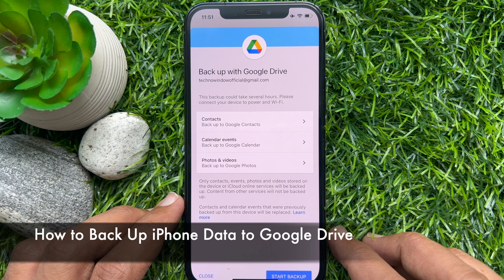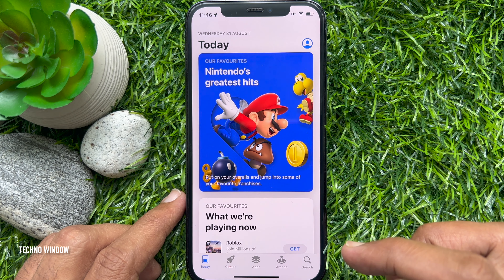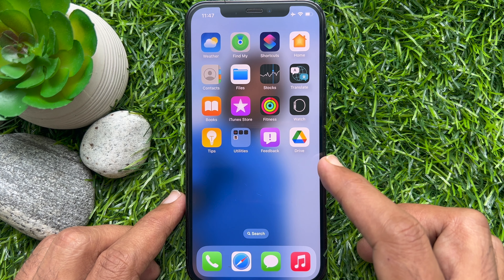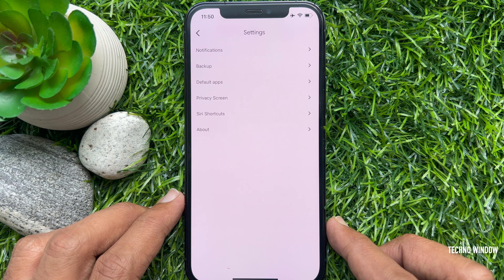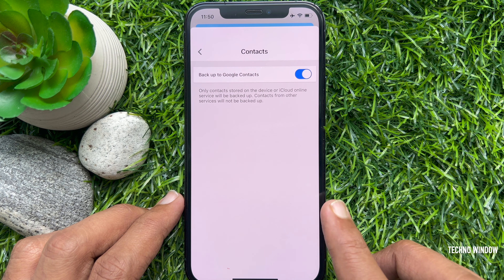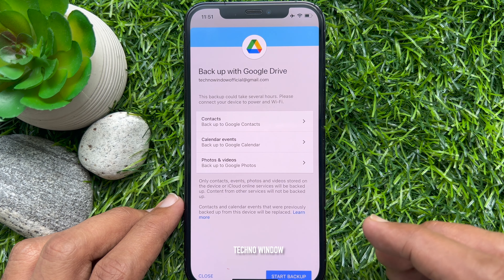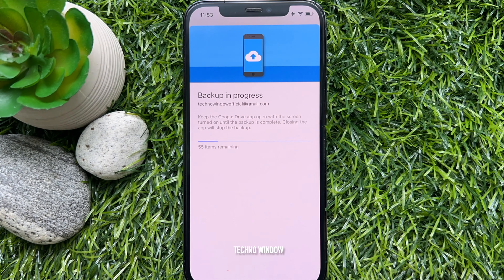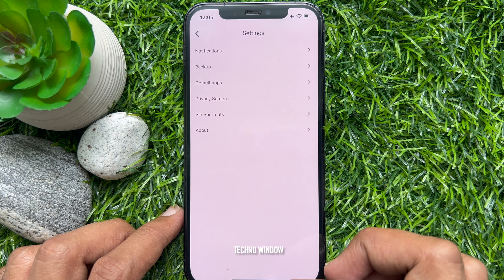How to Back Up iPhone Data to Google Drive